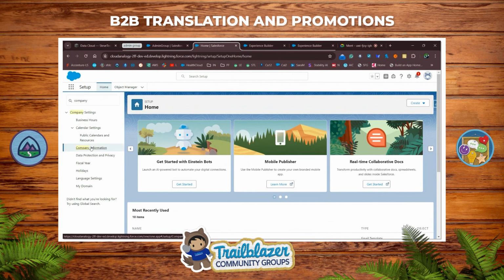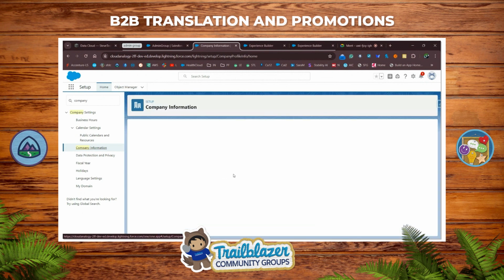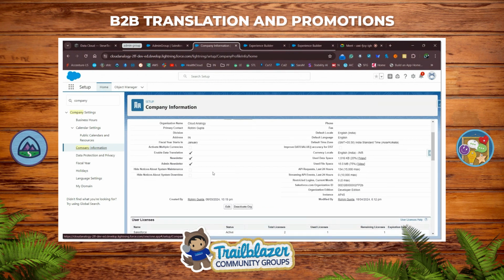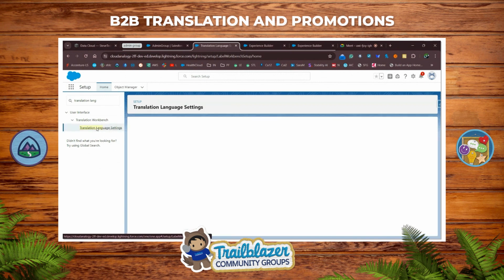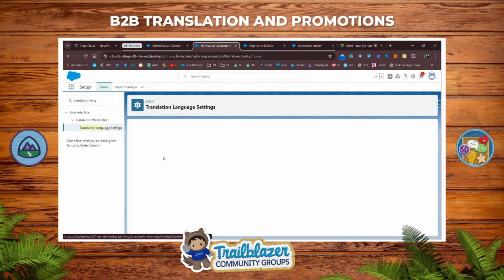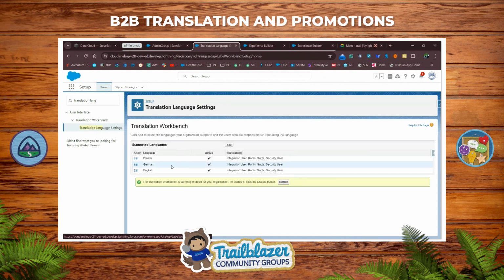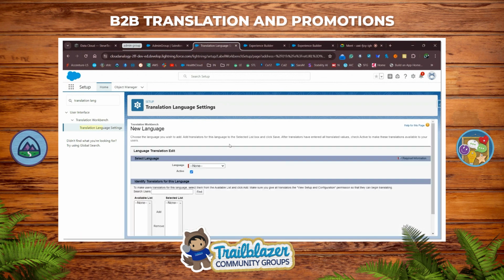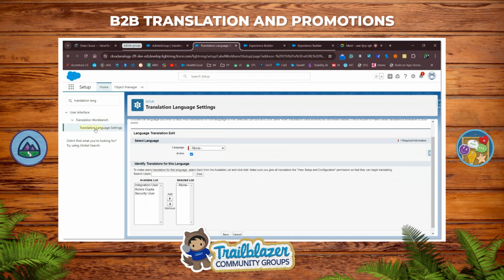How To Setup Promotions in Salesforce B2B Commerce | Session #9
Welcome to Session #9 of the Salesforce B2B Commerce Cloud series. Join Arun Goel, a seasoned Salesforce expert, as he unveils the secrets behind setting up promotions in Salesforce B2B Commerce. Whether you're a beginner or an experienced user, this session offers valuable insights and setup guidance to enhance your B2B Commerce journey. Check it out and unlock the full potential of Salesforce B2B Commerce now.